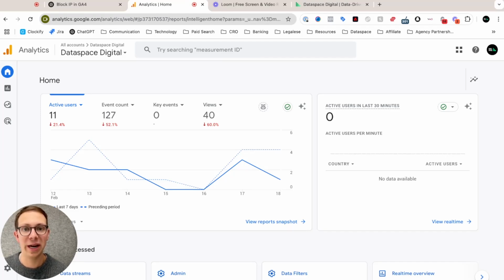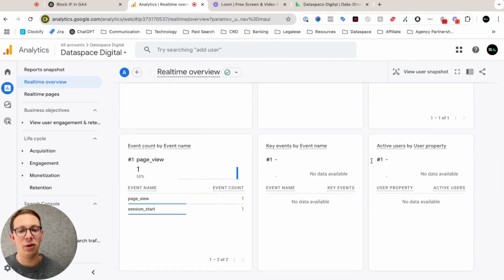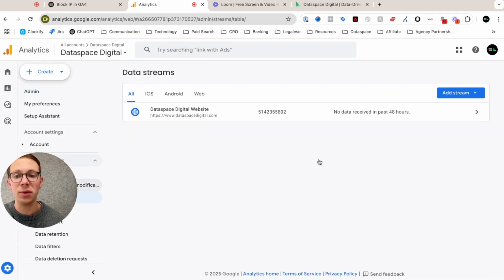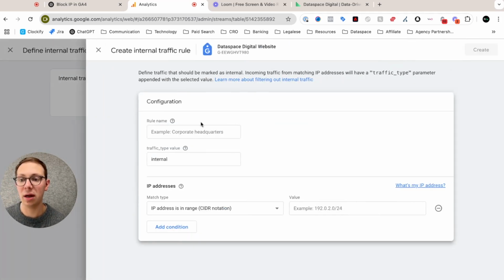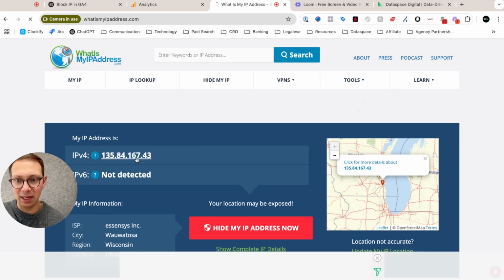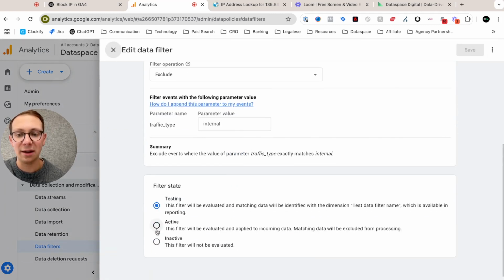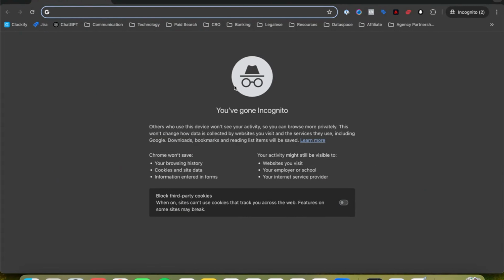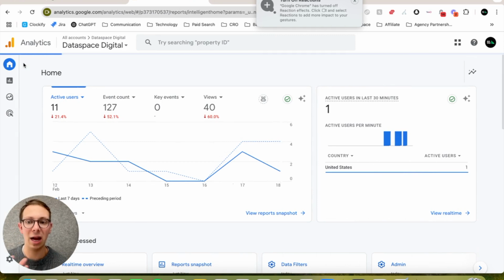How to Block Internal Traffic in Google Analytics (GA4) & Get More Accurate Data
Is your GA4 data skewed because of your own team’s visits? In this step-by-step tutorial, I’ll show you how to exclude internal traffic from Google Analytics 4 (GA4) to ensure your reports reflect only real users. Learn how to set up internal traffic filters and remove your own activity for more accurate website analytics.

🔍 What You'll Learn:
✅ How to check if your traffic is being counted
✅ How to create internal traffic rules in GA4
✅ How to set up data filters to exclude internal visits
✅ How to test and confirm your filters are working

🎯 Why This Matters:
Filtering internal traffic ensures better marketing insights, improved decision-making, and more accurate conversions. Don’t let your own visits inflate your GA4 metrics!

⏰ Timestamps:
00:00 – Intro to GA4 Internal Traffic Filtering
01:30 – Checking if your traffic is counted
03:15 – Setting up internal traffic rules
05:45 – Activating GA4 data filters
07:30 – Testing if your data is accurate

🔗 Links

📇 Have a problem you need solving?

If you are interested in an audit of your Google Analytics or want help implementing a more advanced setup, contact our team today